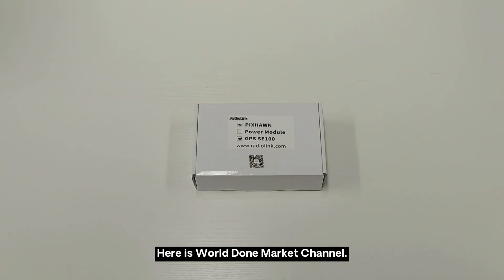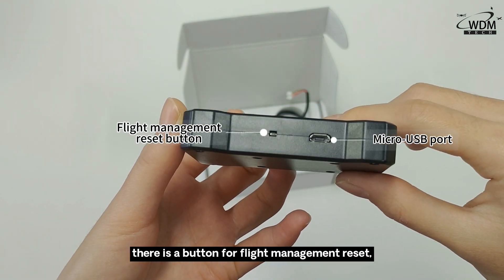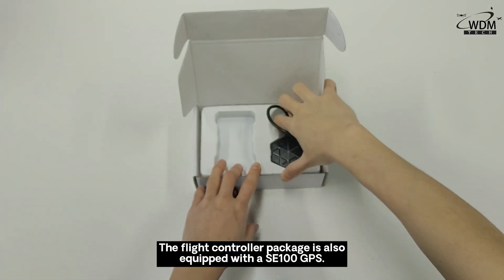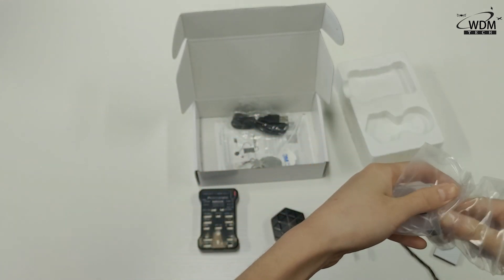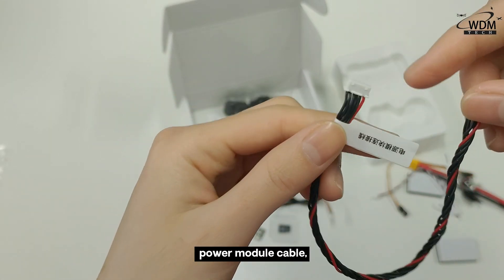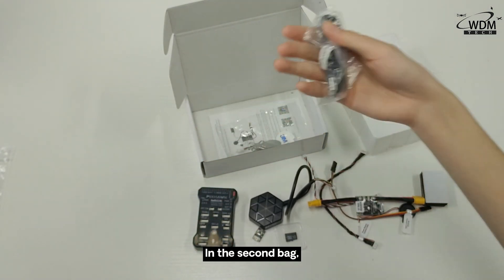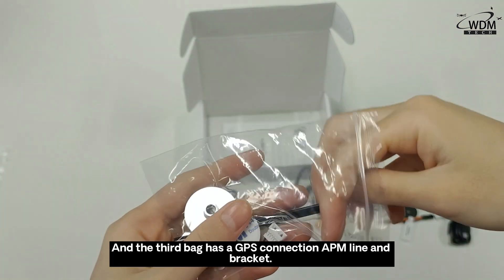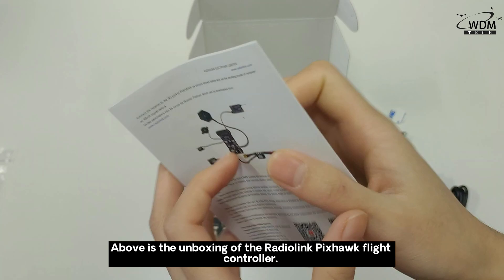Radiolink Pixhawk Flight Controller Unboxing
Radiolink Pixhawk 2.4.8 flight controller is a real king of the open source flight controller made by Radiolink. Based on the 3DR Pixhawk, redesigned the circuit after totally understanding the circuit design and program code of Pixhawk, which guarantees the quality of the product. Achieved less interference of inner components, less noise, more accurate compass and safety while flying.